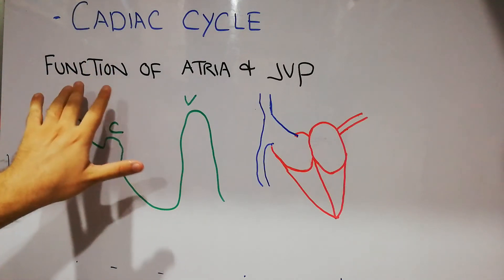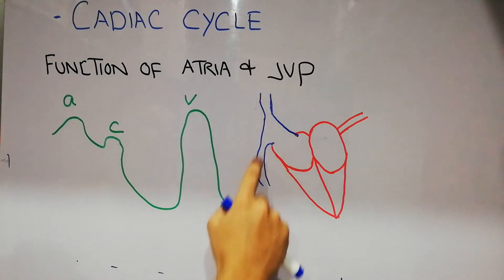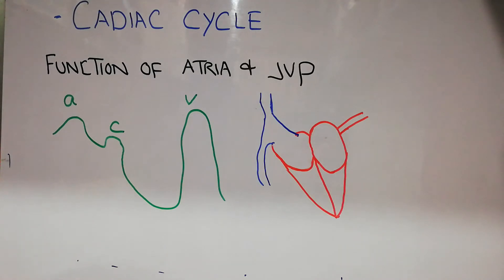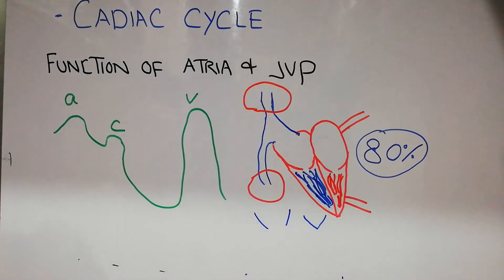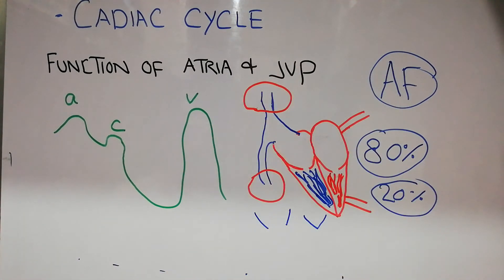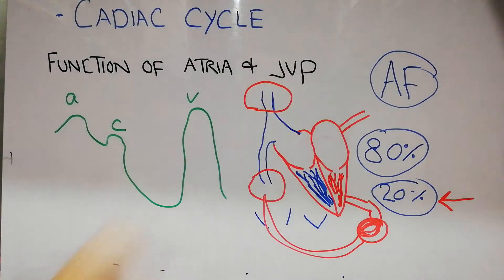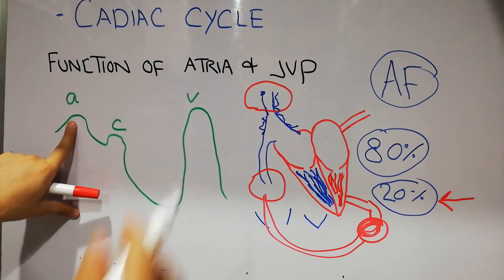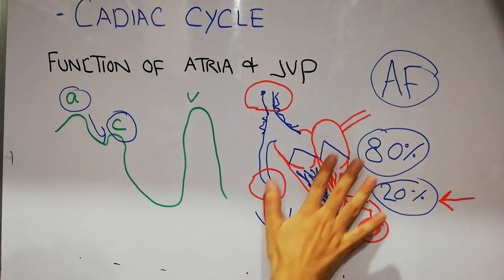CVS physiology lecture 5 | Role of atrial contraction | cardiac cycle | JVP | Atrial fibrillation